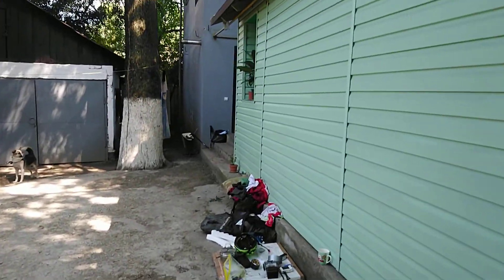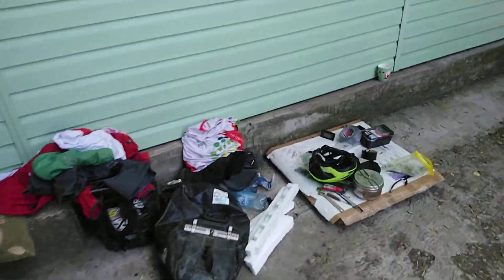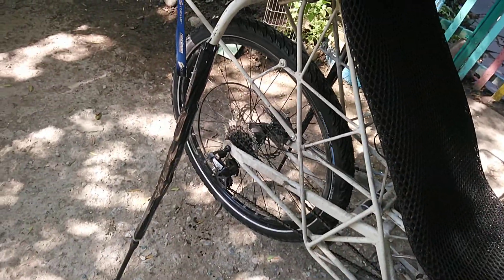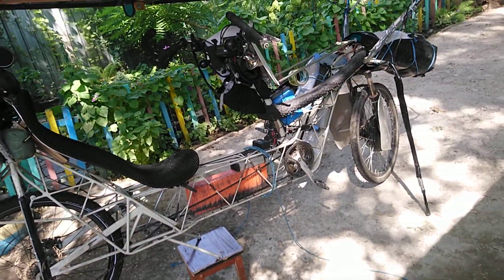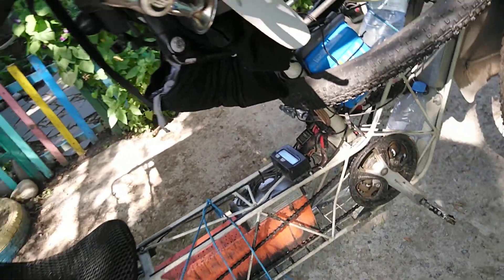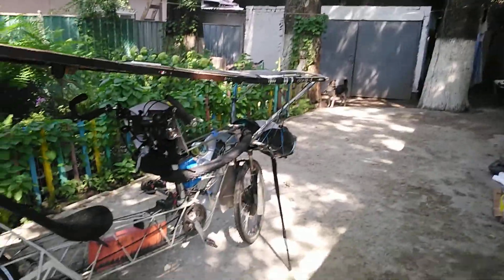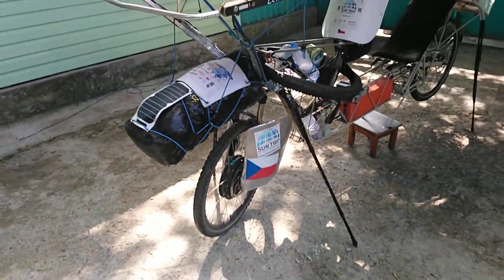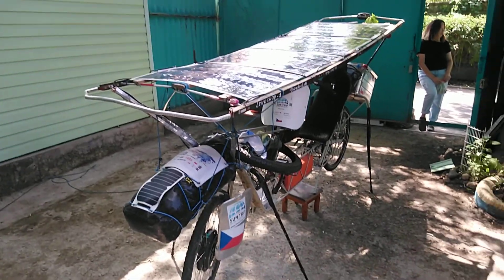Repairing my solar bicycle at Almaty Hostel dom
The Sun Trip 2018